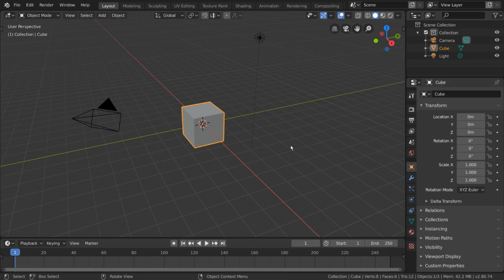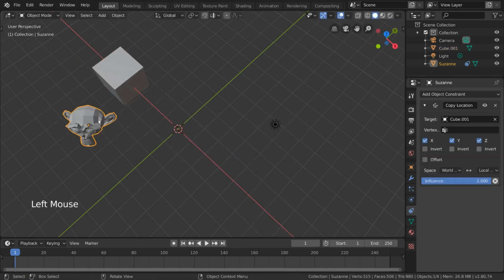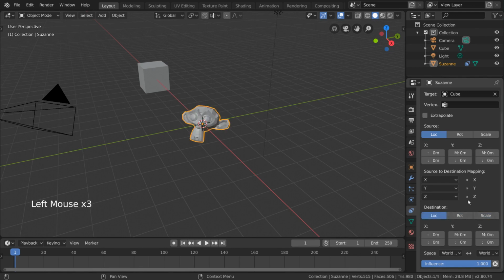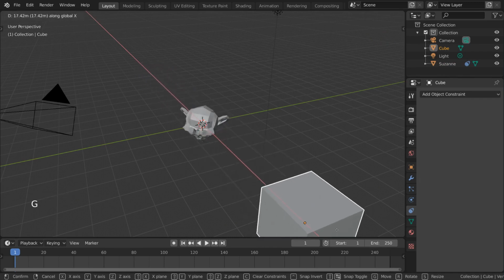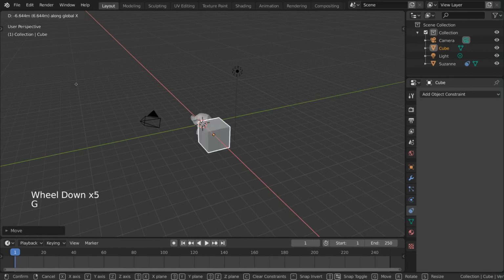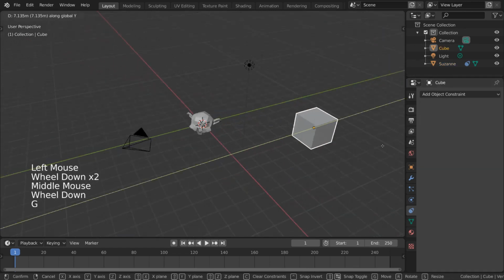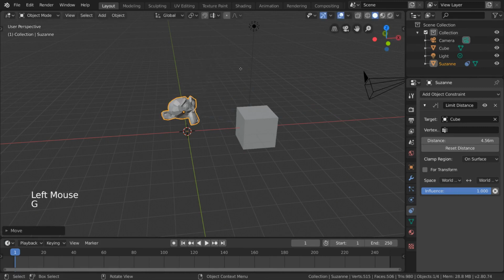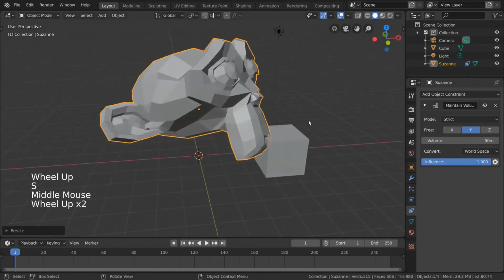Transform Constraints -ٹرانفارمر کنسٹرینٹ